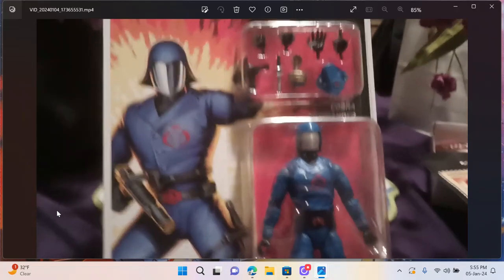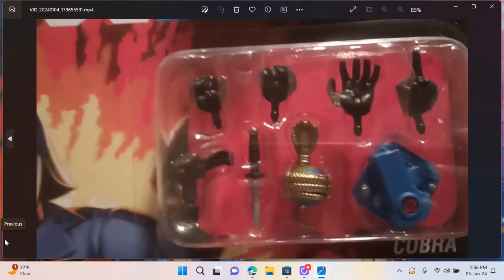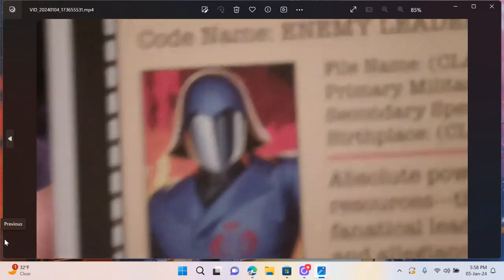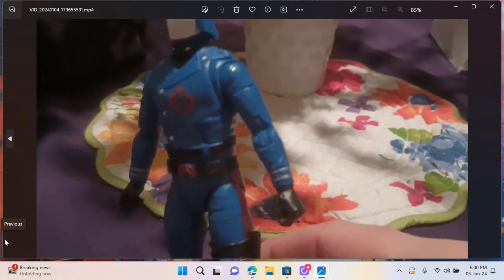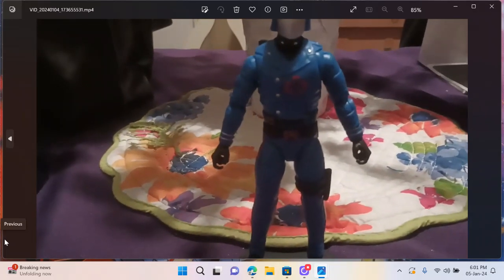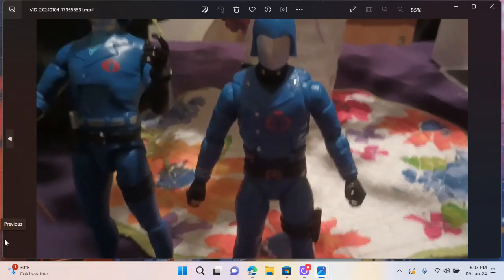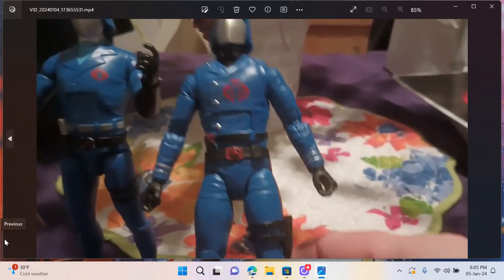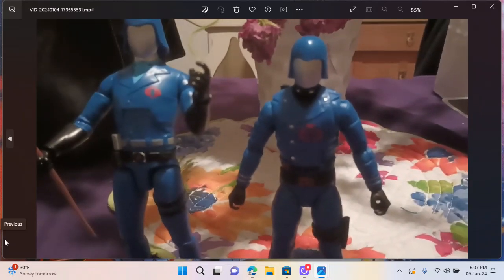GI JOE CLASSIFIED HASLAB COBRA COMMANDER!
IT'S FINALLY HERE TELL ME WHAT YOU THINK!